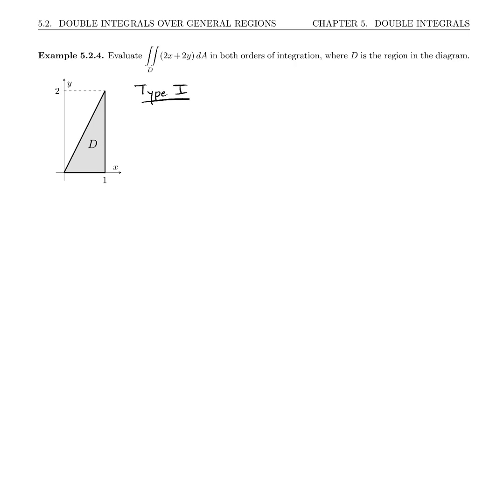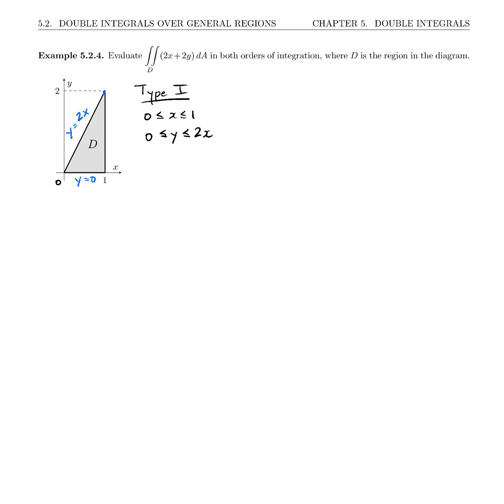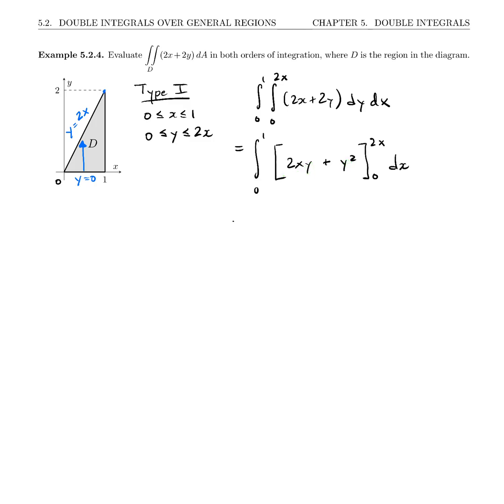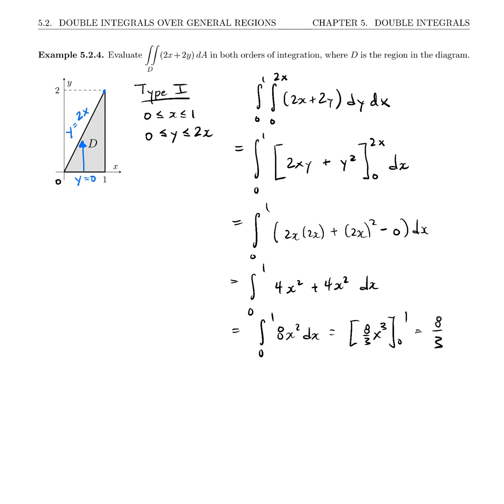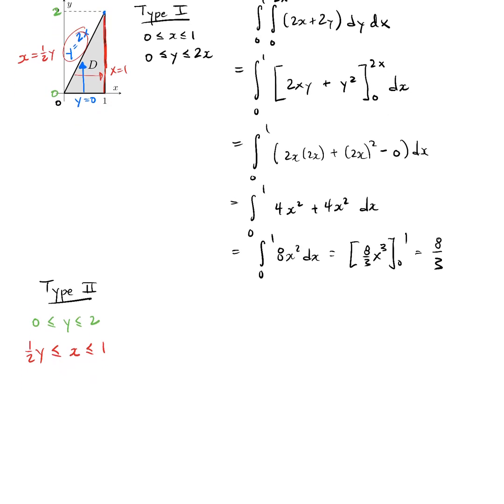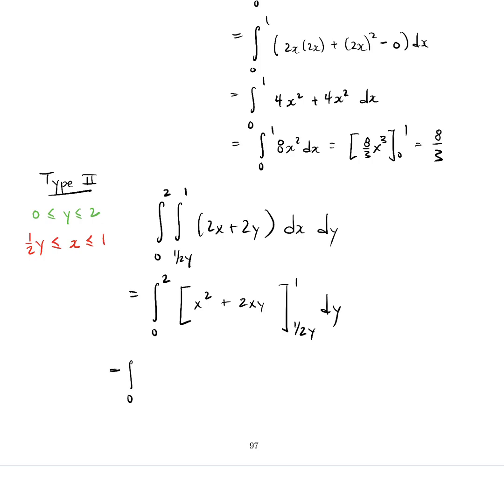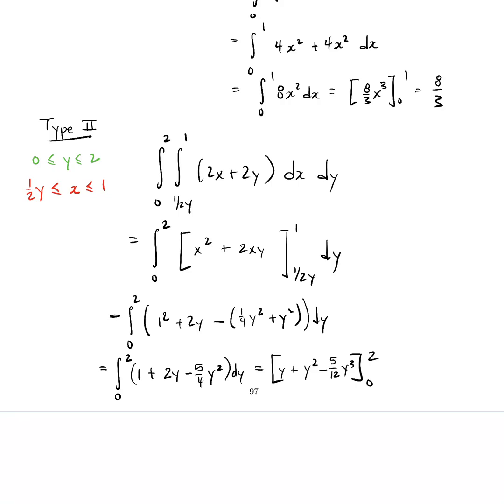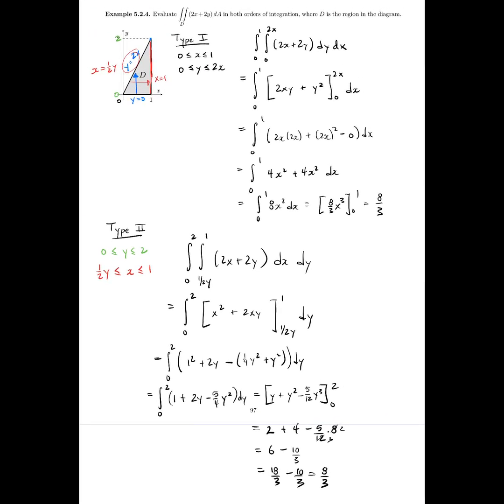Multivariable Calculus and Probability 5.2 - Double Integrals over General Regions (3 of 4)